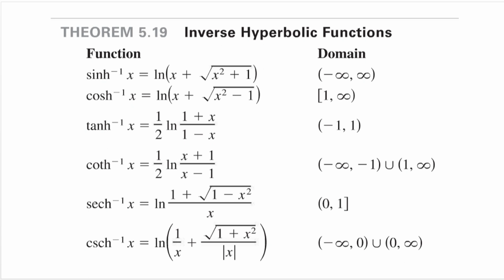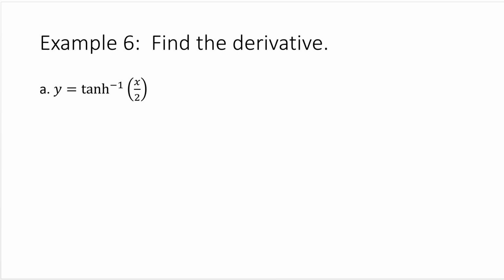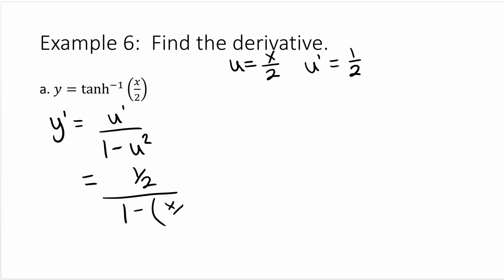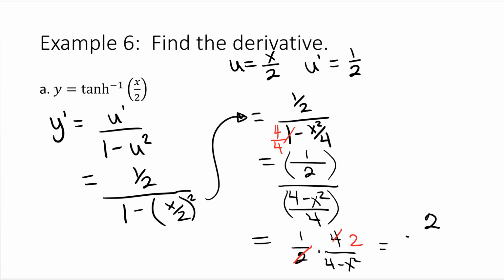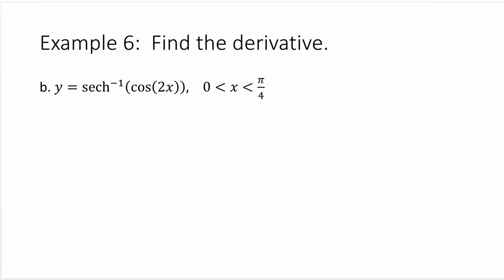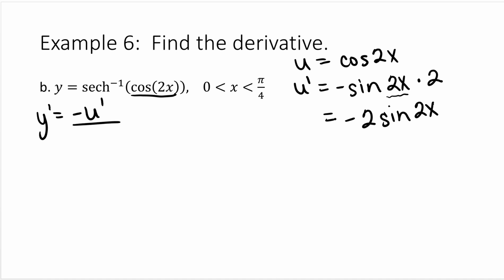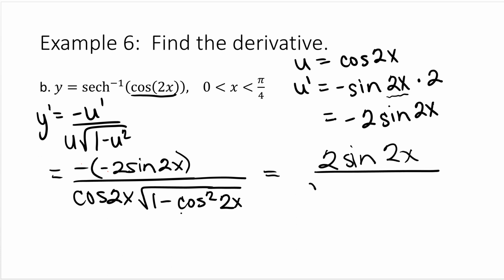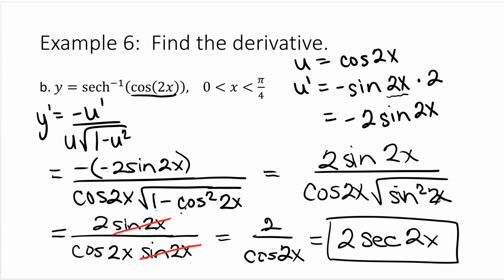4 F5 InverseHyperbolicDerivatives